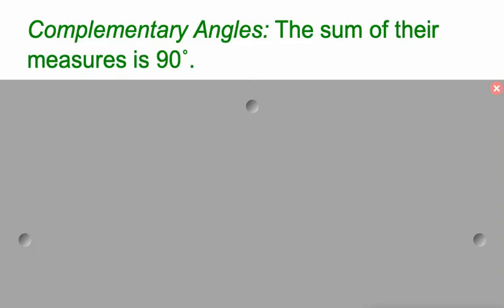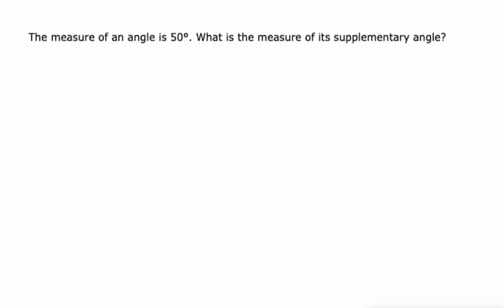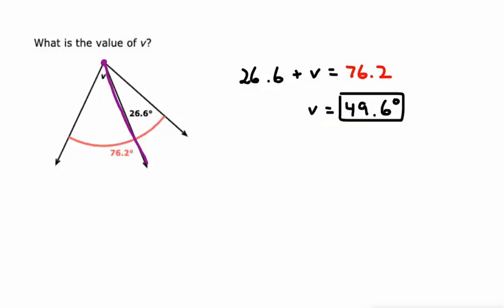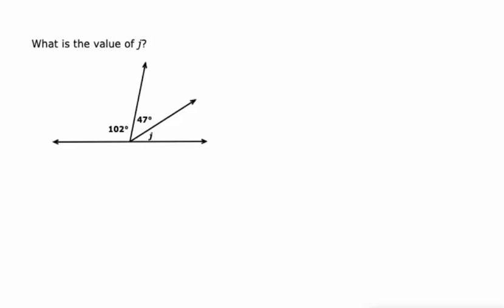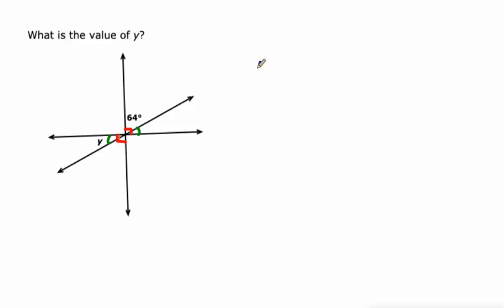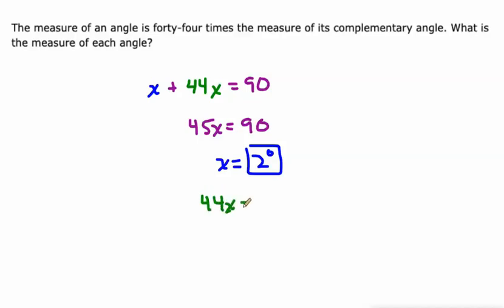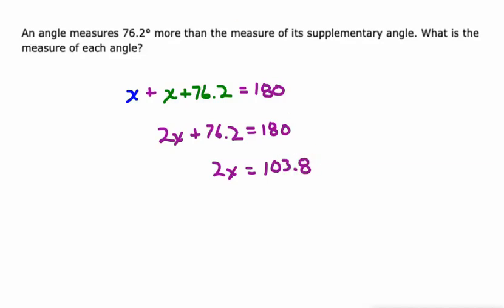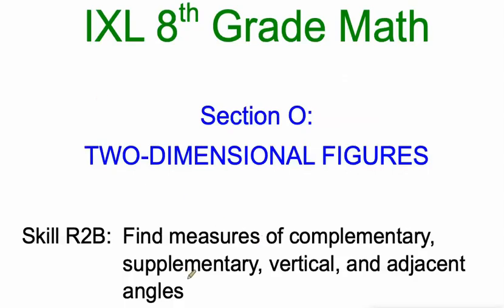IXL O.15 8th Grade Math Measures of complementary, supplementary, vertical & adjacent angles (R2B)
Find measures of complementary, supplementary, vertical, and adjacent angles